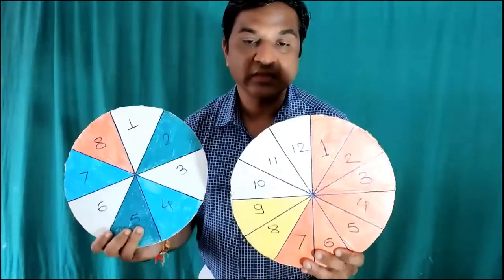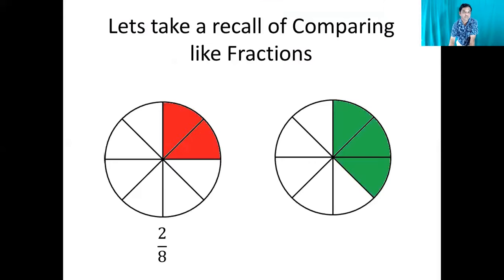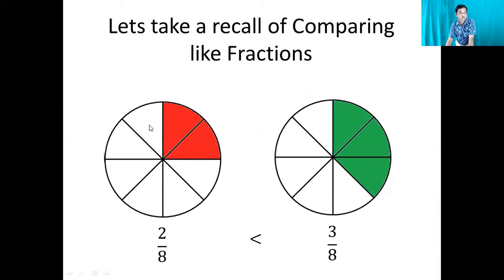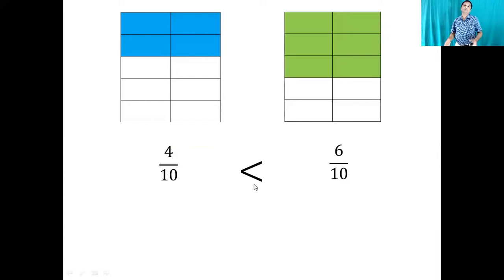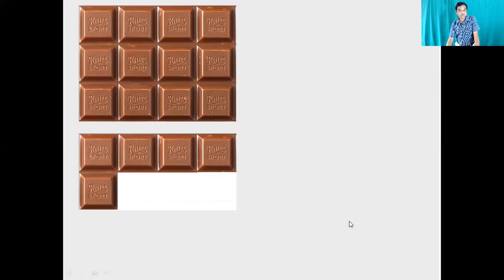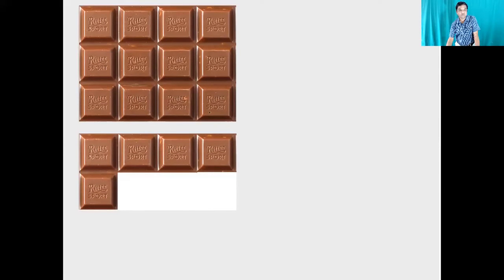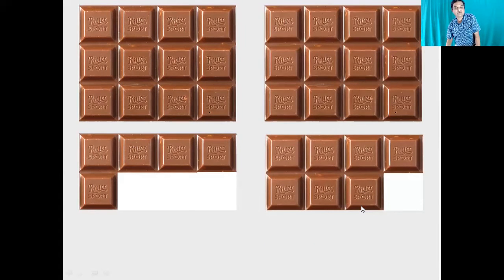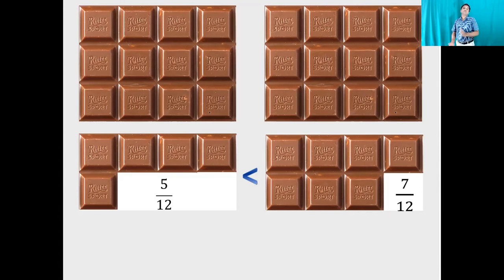Comparision of fractions Part I online video cutter com